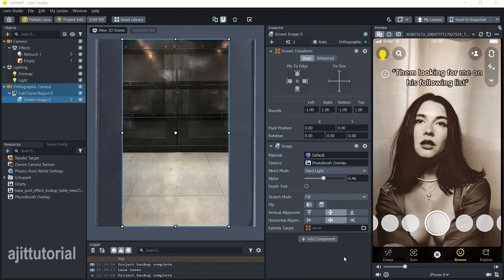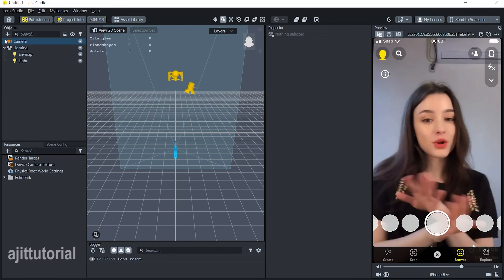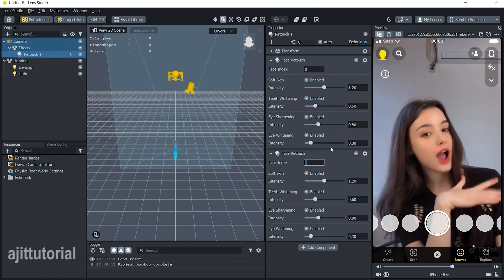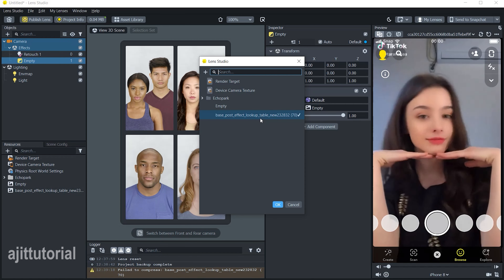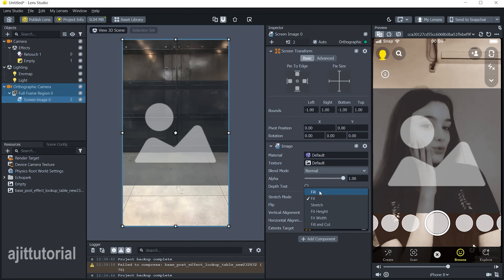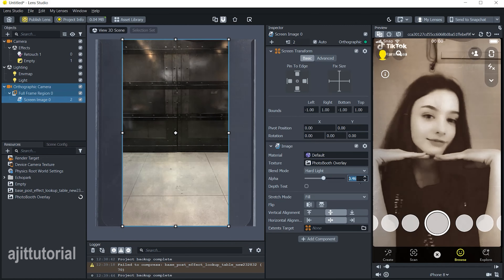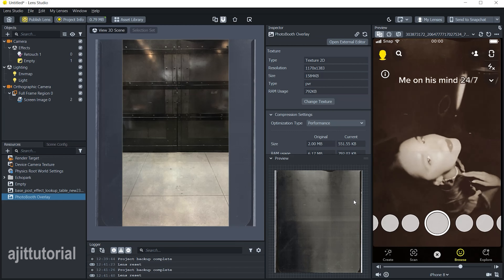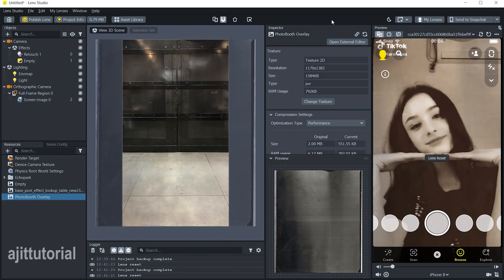Lens Studio | PhotoBooth Lens Tutorial | Free Lut & Overlay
Hello everyone welcome back to my chabbel today in  this video i will show you how to create  Photobooth lens effect in lens studio look like Bryant.

☻ always remember that you are loved by God — John 3:16

HOW TO  FIND PASSWORD ON MY VIDEO ?
If you’re a new viewer on this channel, check this quick tutorial.

✯ kindly do not distribute, tweak, and sell my File.